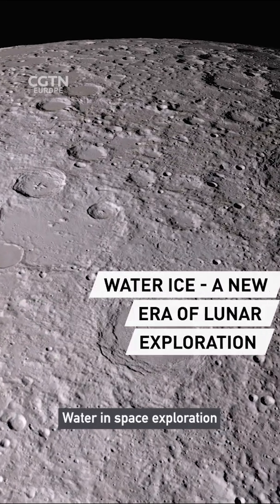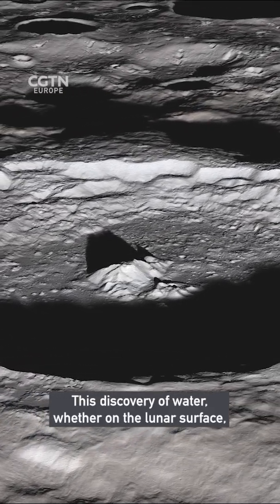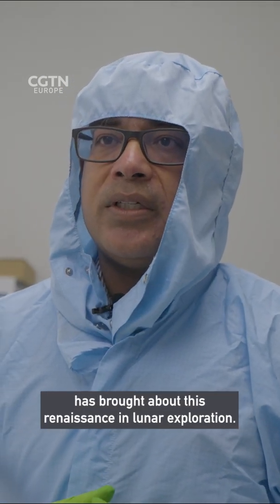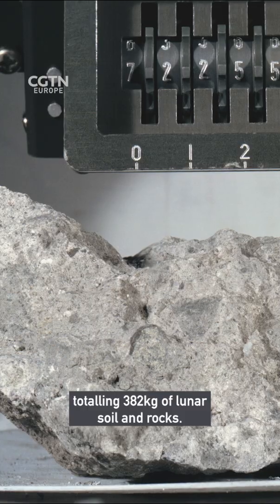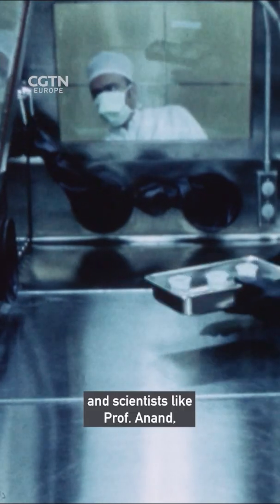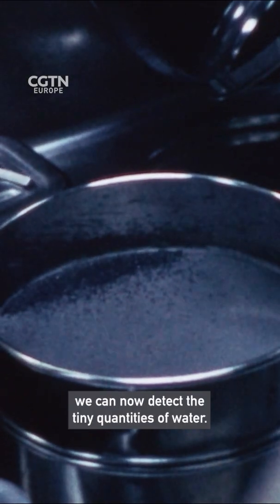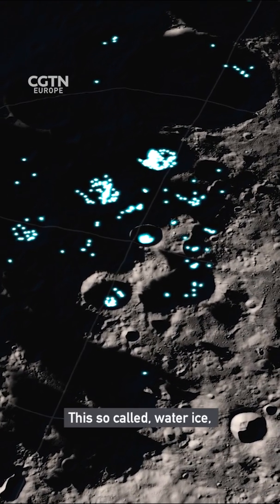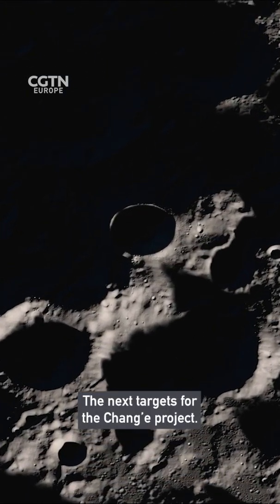Water ice - the catalyst for a new era of lunar exploration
The NASA Apollo missions returned 2,200 samples—totaling 382kg of lunar soil and rocks. Tests revealed no sign of water and it was concluded that the moon must be completely dry. Fast forward 40 years, and scientists like Professor Mahesh Anand, at the Open University, decided to revisit those samples.
Watch the full RAZOR episode on how the discovery of water on the moon has been a catalyst for a new era of space exploartion on our YouTube channel - just look for RAZOR science show.